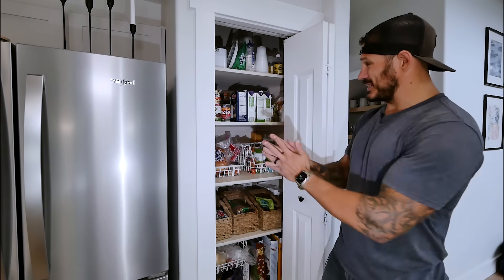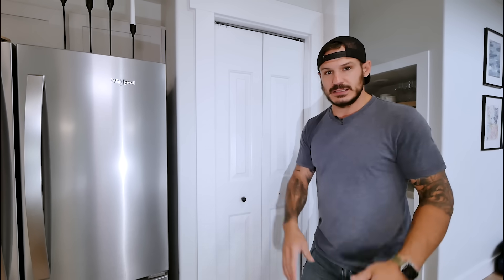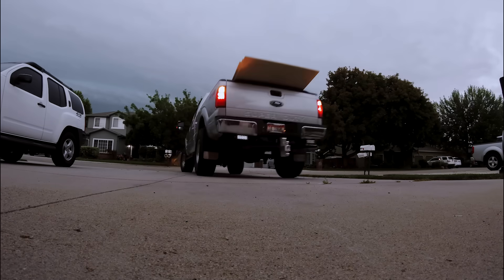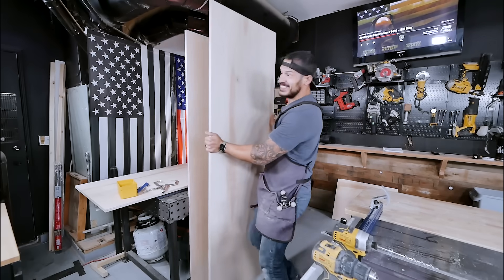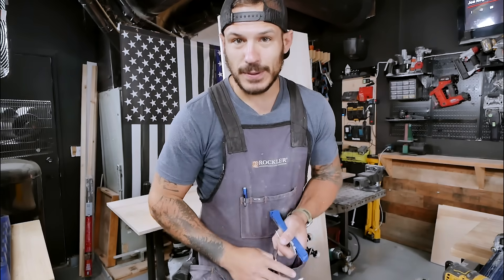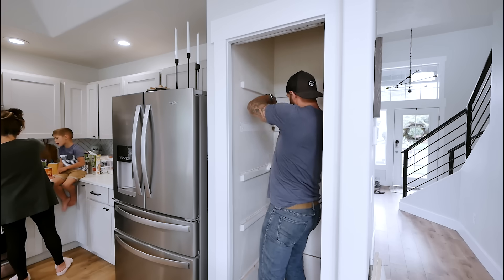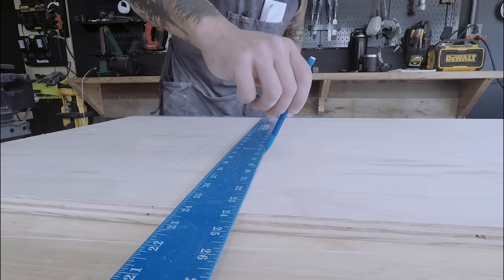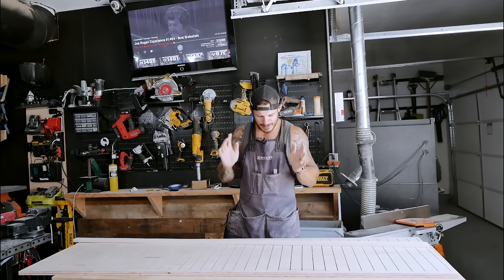Tiny Pantry Closet With MAX STORAGE!